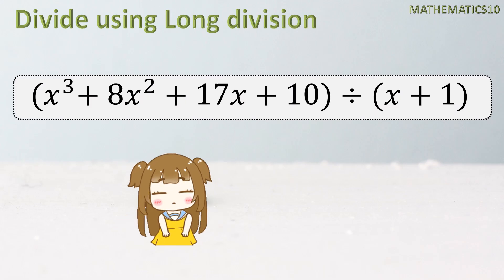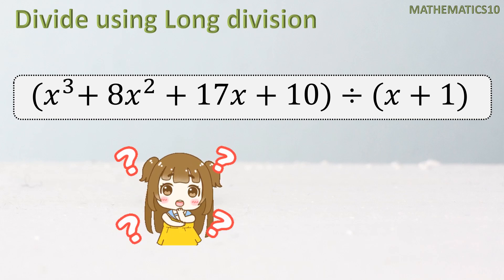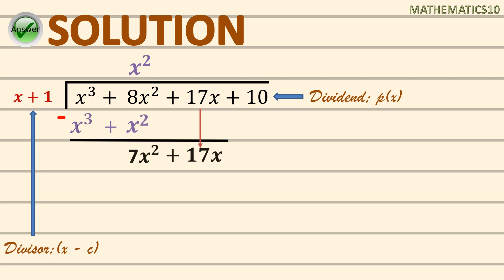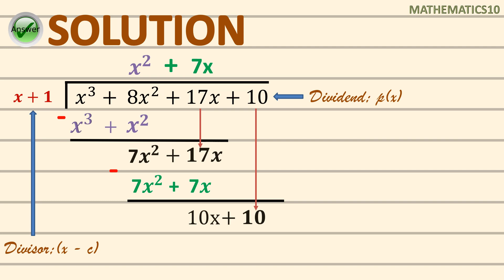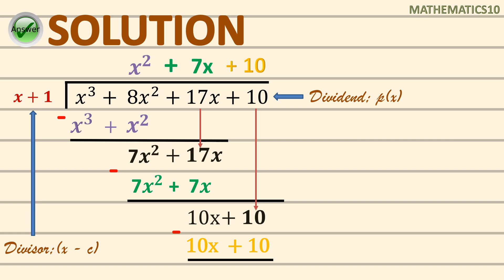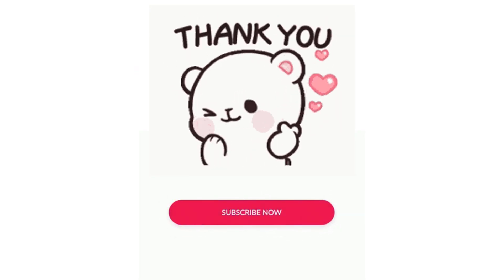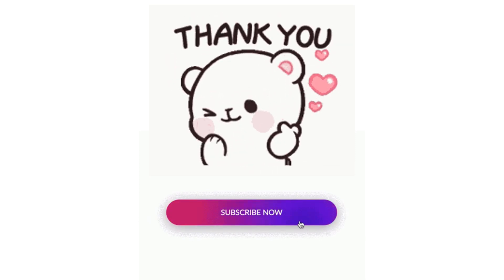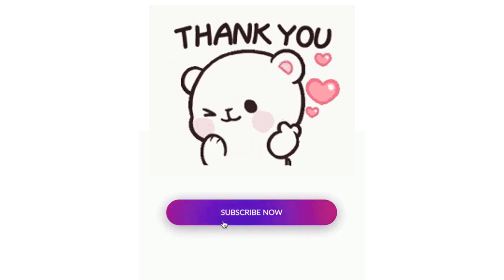Dividing Polynomials: Long Division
Dividing Polynomial: Long Division